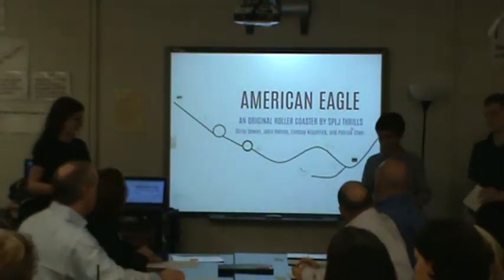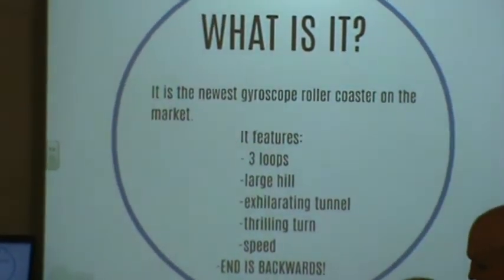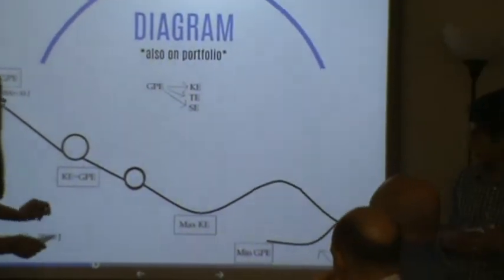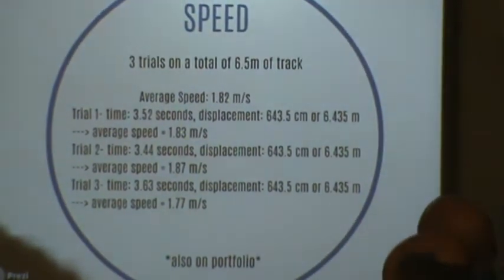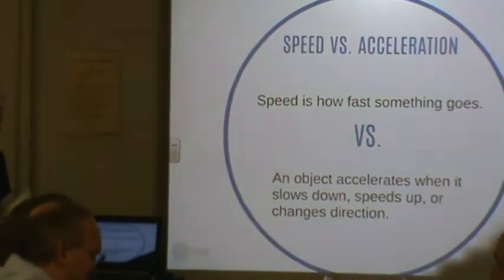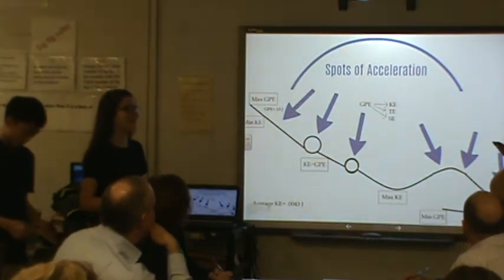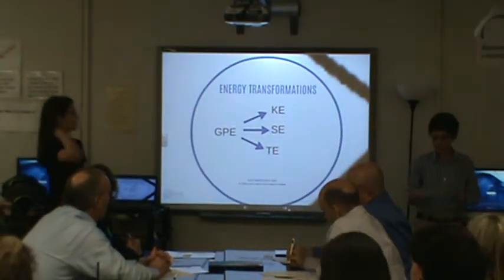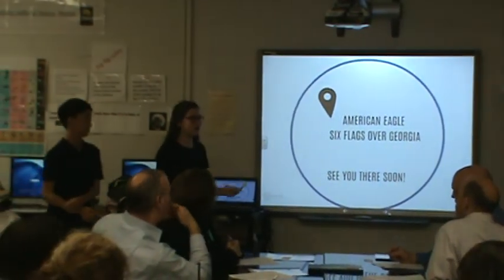roller coaster presentation